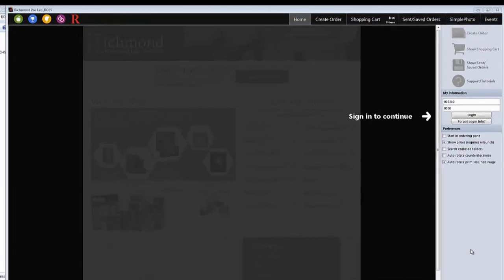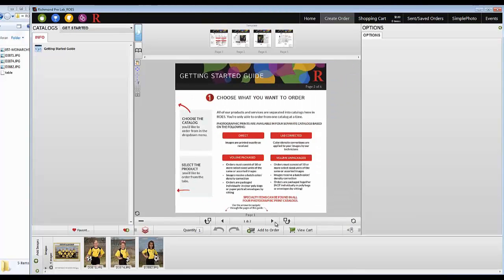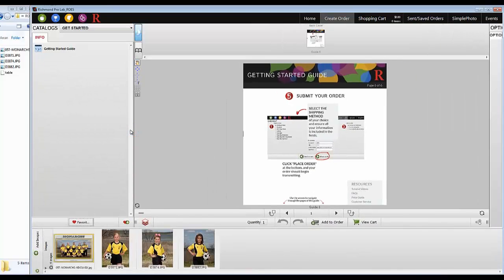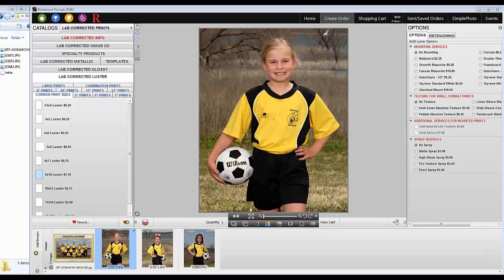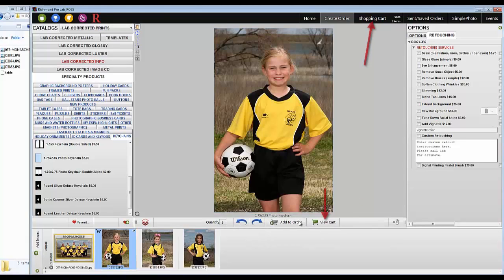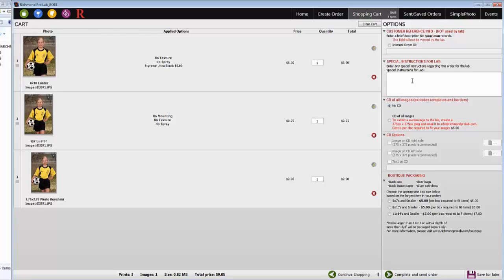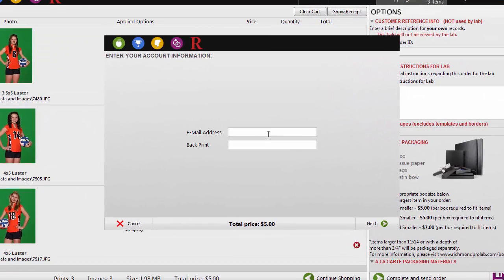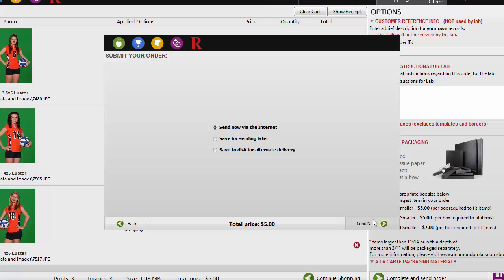ROES: Basic Software Setup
This video will show you how to setup your ROES ordering software and place a basic order for professional photographic print ordering.